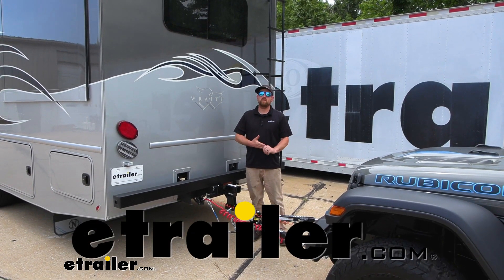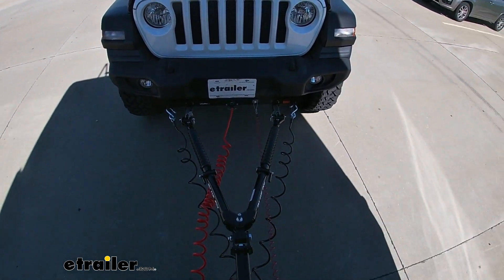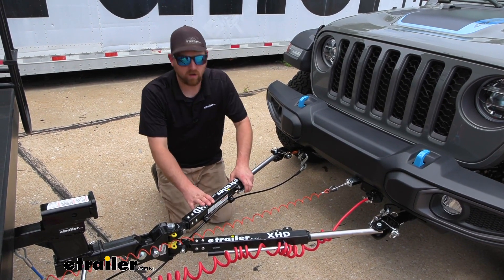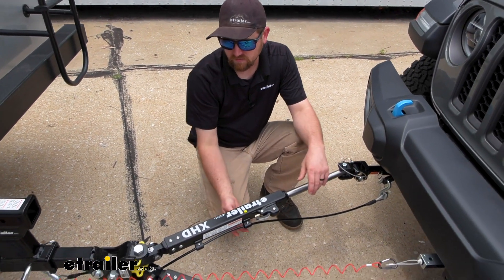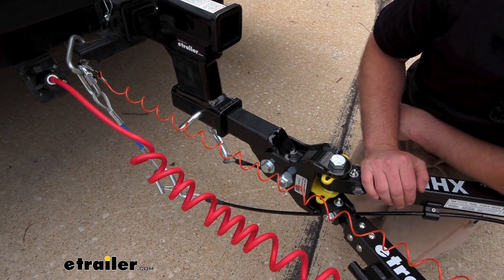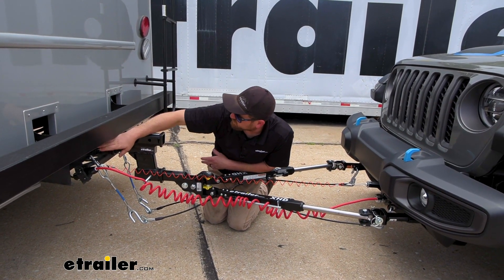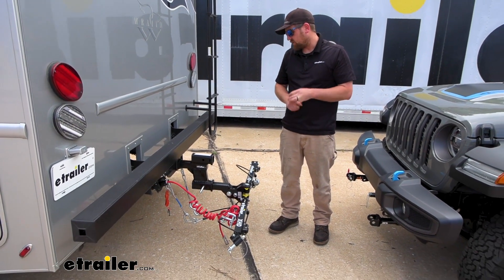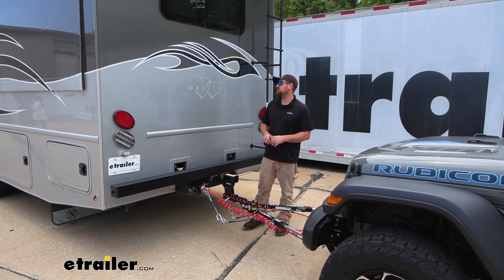etrailer XHD Non-Binding Tow Bar Installation - 2022 Nexus Wraith Motorhome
Hey everybody, Ryan here at etrailer. Today on our 2022 NeXus Wraith Motor Home, we're gonna be checking out the etrailer.com XHD Tow Bar. Before we kind of jump right in and get carried away, talking about the tow bar and how it works and things like that, I figured it'd be beneficial just to kind of refresh yourselves and touch base on the main components that we're gonna need to flat tow our Jeep down the road in the first place. There's gonna be a total of five main parts. The first one's gonna be the base plate and that's gonna provide us with a solid and reliable attachment point. That way we can hook our tow bar up to it.

Tow bar is gonna be the second component and this is gonna be the physical link that actually connects the front of your vehicle to the back of the motor home. Third main component will be safety cables and these are just there in the event of an unlikely disconnect. We're gonna keep everything paired together. The fourth main part will be tow bar wiring and this is gonna transfer the lighting functions from the back of your coach to the back of your Jeep keeping you safe and legal, you know people around, you know what's going on. And last but not least, the fifth main component will be a supplemental breaking system.

And what this is gonna do is apply the brakes in your Jeep. Whenever you hit the brakes in your RV, helping to bring you to a more complete and predictable stop. But with that outta the way, let's talk about the tow bar. One of my favorite things about the etrailer tow bars is the compatibility. So this particular one comes with the Roadmaster ends.

And so it's gonna work with Roadmaster base plates but there's a lot of other adapters and tow bar packages if you will, that allow you to pair up to other base plates. So if you have a Blue Ox base plate or other manufacturers, chances are really good, set up like this can work with them. So that's pretty cool. One of the things that is really important to a lot of people and it makes sense is how well your vehicle's gonna track behind the motor home. You know, is it gonna be responsive Is it going to hold true whenever you're driving straight And I feel like with this one, we should have pretty good luck with it here because it's a relatively long tow bar.

And generally speaking, a little more distance between your Jeep, your towed vehicle and the motor home, the better. And also this has two separate arms and so these can kind of pivot and swing individually. So I feel like it might be a little more forgiving especially the fact that this is a heavy duty one. So this is rated for 10,500 pounds, overbuilt for a lot of applications, but it's never a bad thing because if you think about it, when you hit pothole and go over bumps and stuff like that, this is probably going to take the abuse a little bit better and be able to absorb some more of that shock. And that's gonna make for a better ride whenever you're towing behind your motor home. This is going to be a non-binding type tow bar and regardless if you go with this tow bar or different one I always suggest getting a non-binding. So it's gonna have these levers here and if the arm gets in a bind you can push on these and it'll release all that tension. 'Cause a lot of times when you're driving these will get locked into place and then you go to disconnect and you might be on uneven ground or something and you try to pull the pins out and everything's super tight. It's in a big bind and with a binding type tow bar it's a big pain, you know, gotta get a special tool or get a hammer out and beat on it and stuff. It's not something you really wanna mess with. So the non-binding feature that's gonna save you that time, that headache. You got what you need here, push on the lever, releases the tension and allows you to easily disconnect the way it should be. This is also gonna come with a couple of things too. So you actually get your safety cables included, which is cool. You know that's one less thing you don't have to worry about picking up separately. You know that they're the proper weight capacity and the proper style. I will mention in our case today we had to use some extenders here 'cause these did fall a little bit short but that's partly due to the fact that we have this big, high, low assembly going on here. They wanted a dual one so they could put a